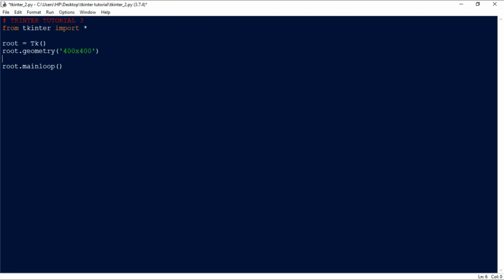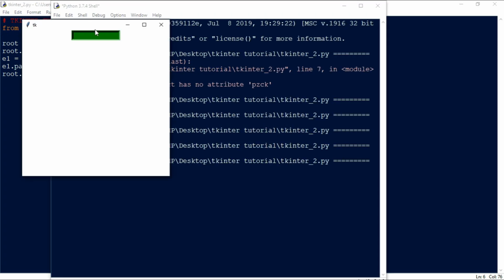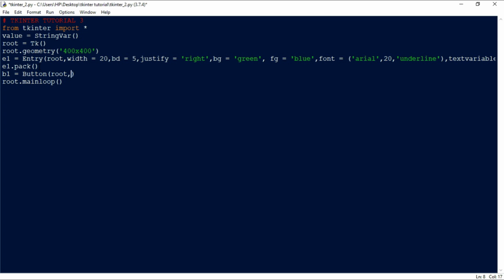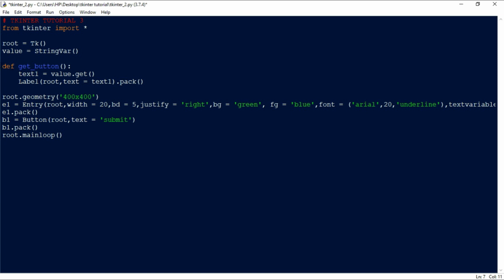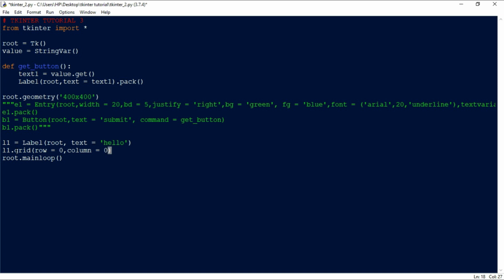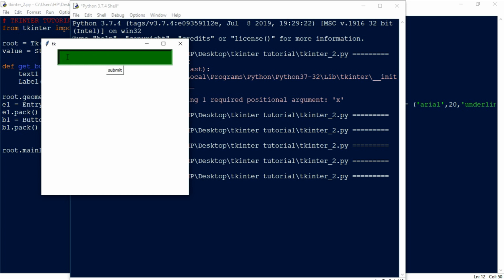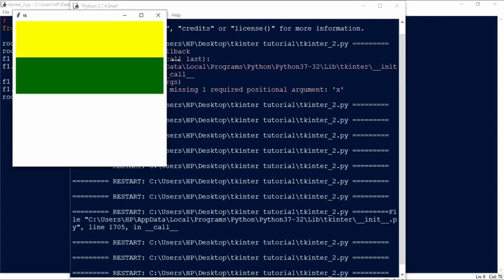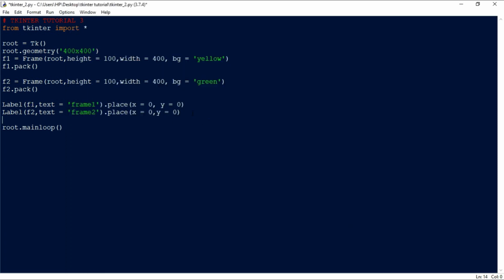Tkinter GUI Course | Part - III | Python | Entry box & Buttons | Frame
In this video we will cover the concepts of Entry box, Buttons and creation of Frames and placement of frame in Tkinter Window.